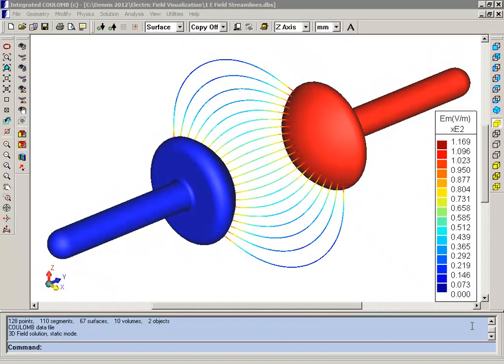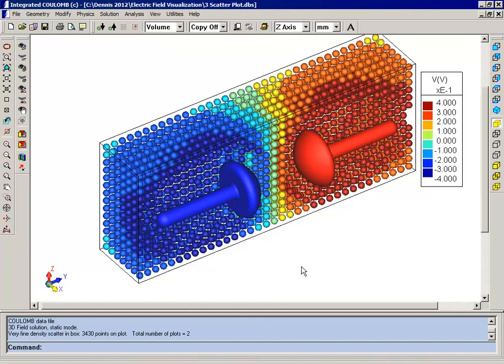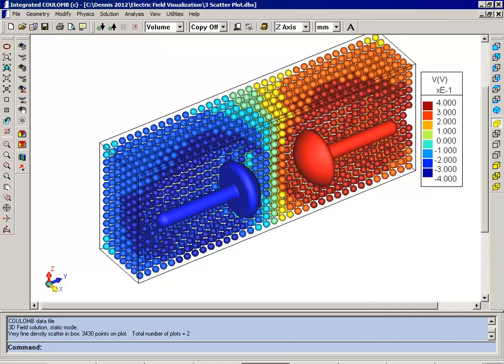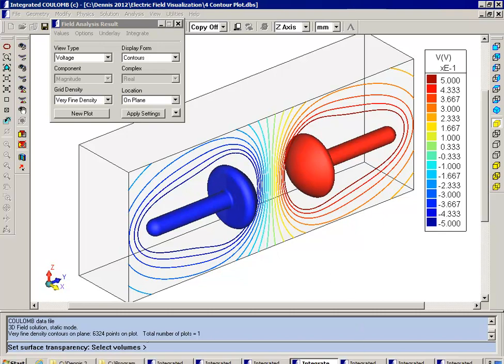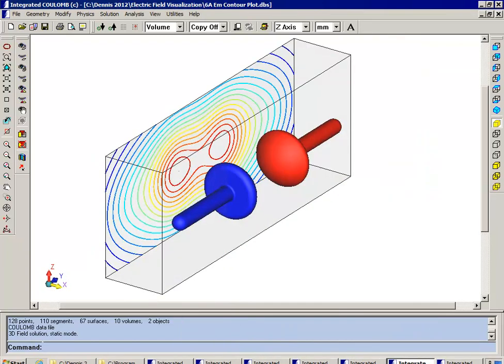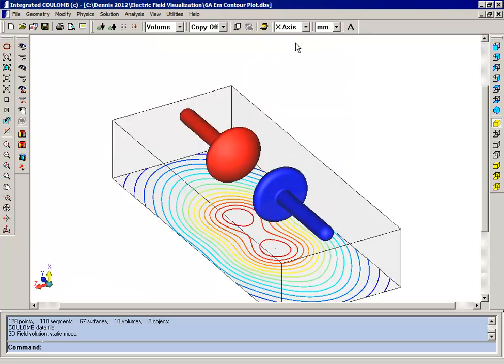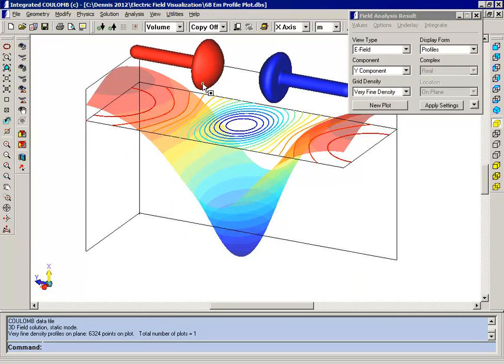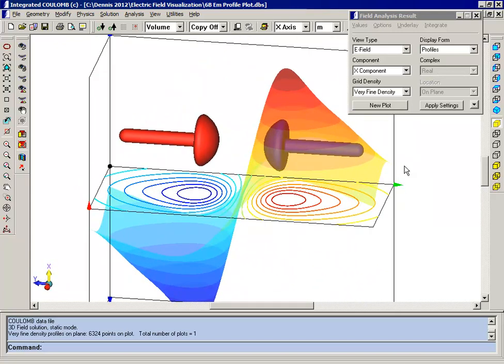Advanced Visualization Tools for Electric Field Analysis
Visualization tools allow design engineers to better understand models involving electric field analysis and create impressive presentations/reports.